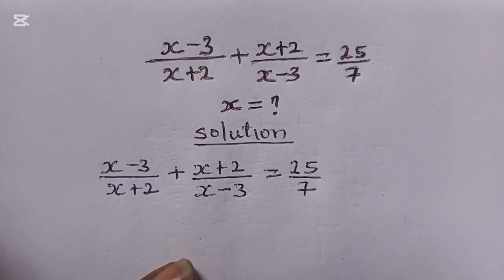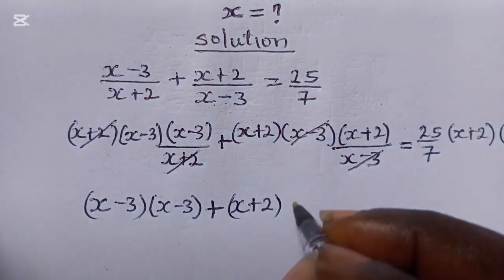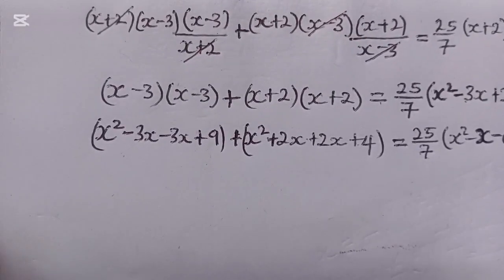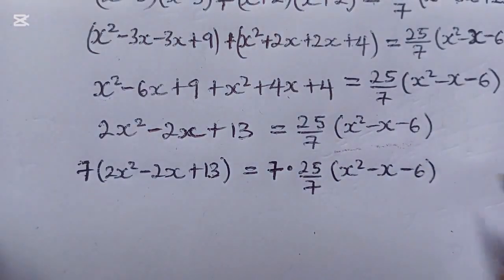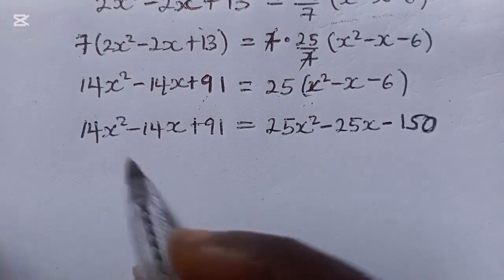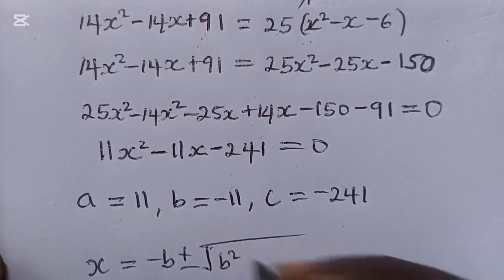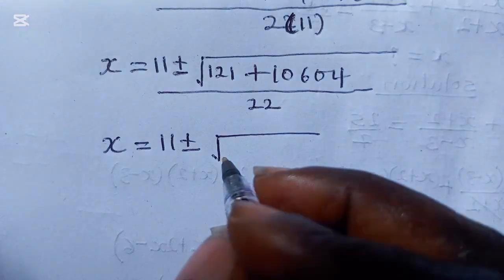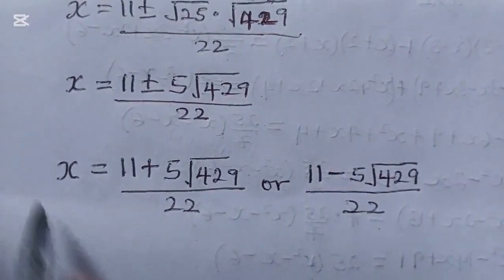Nice but tricky algebraic equation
This equation is a nice but tricky algebra equation. It is solved step by step  by elimination first the denominator